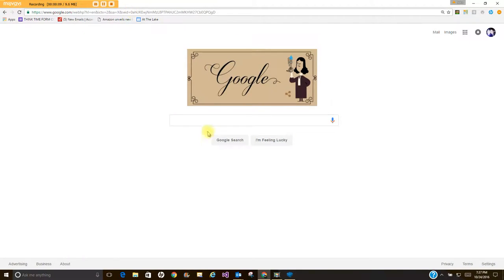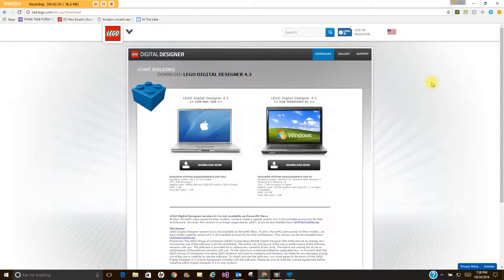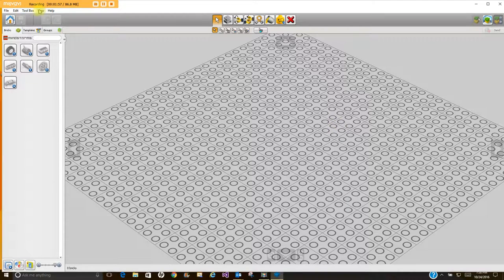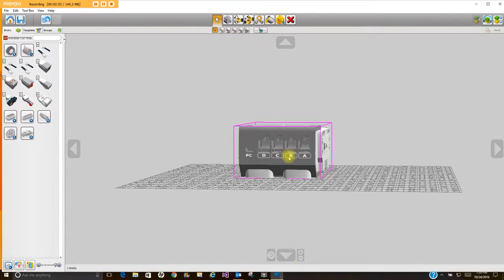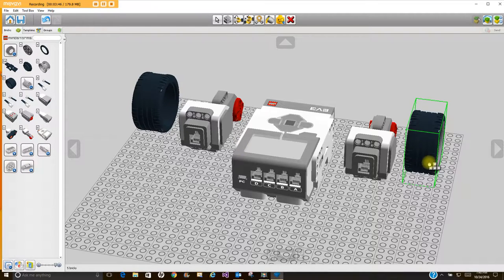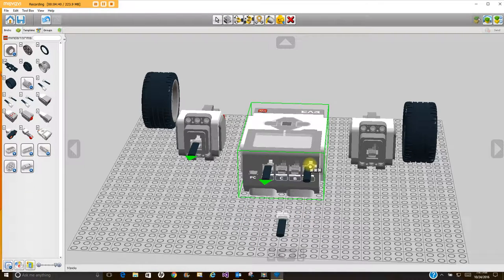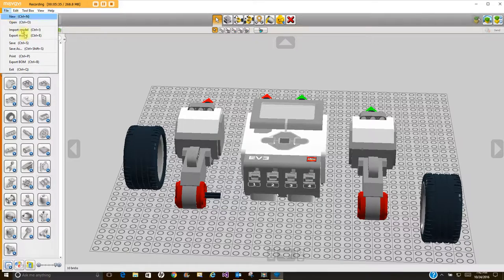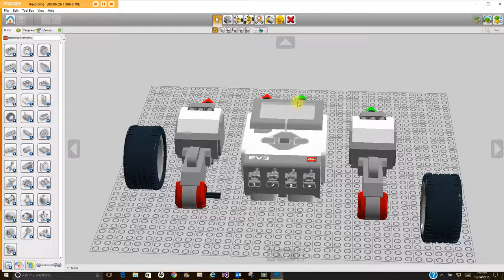LDD tutorial p1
Basics on using LDD. How to pan, filter pieces by kit number, know pieces are connected and how to save.